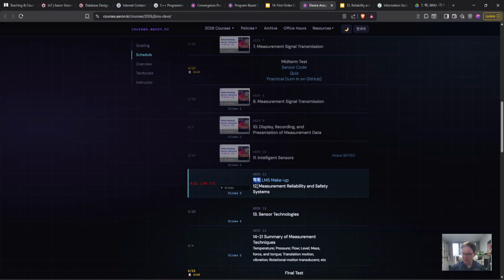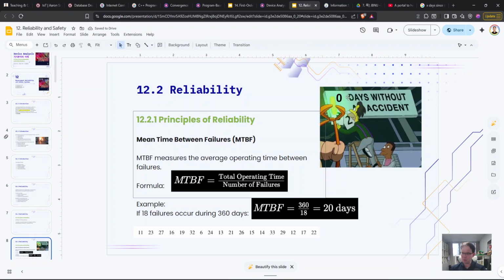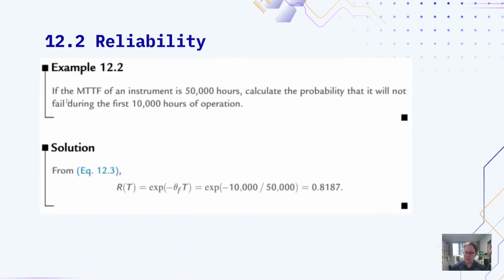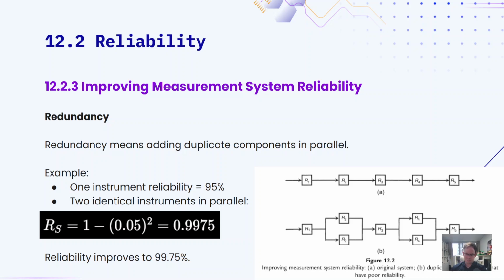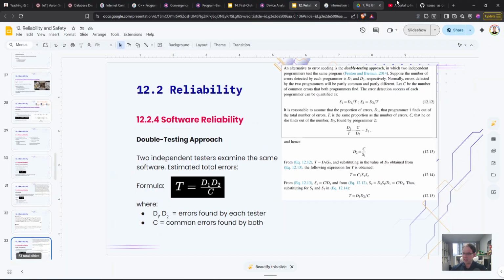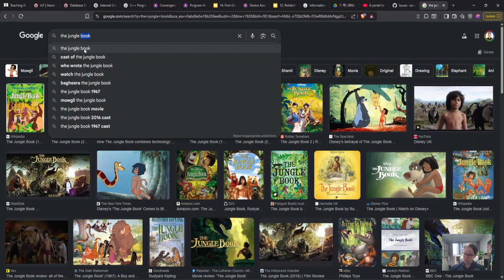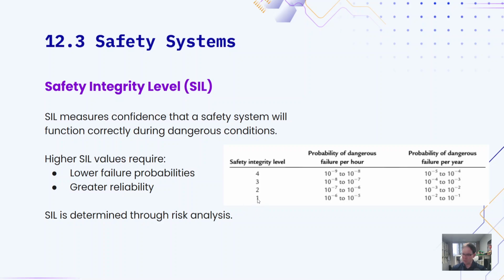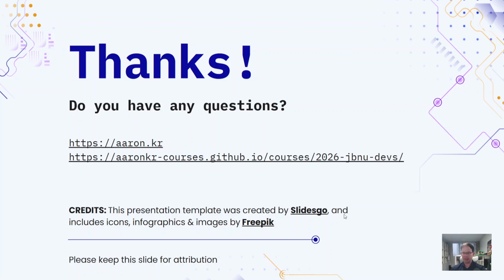12a Measurement System Reliability and Safety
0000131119: Device Analysis | JBNU, 2026-1

Recorded lecture for Device Analysis covering measurement system reliability and safety.

⏱ CHAPTERS
00:00 Greetings
01:15 Introduction
5:45 Reliability
35:15 Safety Systems
51:26 Summary

📚 COURSE RESOURCES
📎 Slides: Available on Course site

🔬 ABOUT THE INSTRUCTOR
Aaron Snowberger — Professor & AI researcher based in Korea.
I run the Physical AI Lab (PAI Lab), researching intelligent systems that act in the real world.

📌 NOTE
This video was recorded as a makeup lecture (보강) for enrolled students.